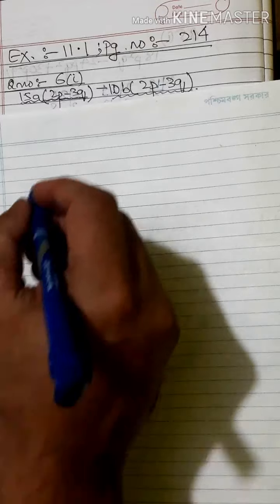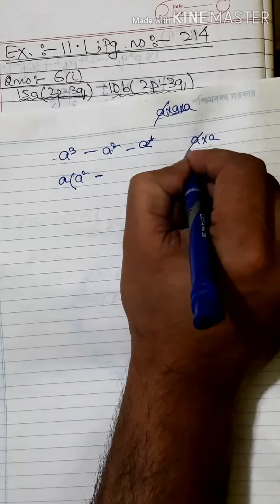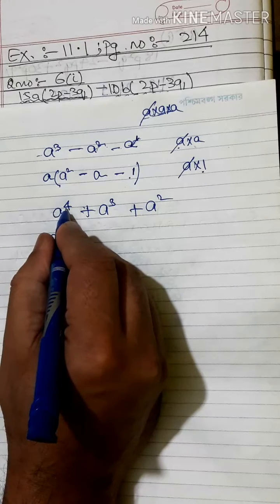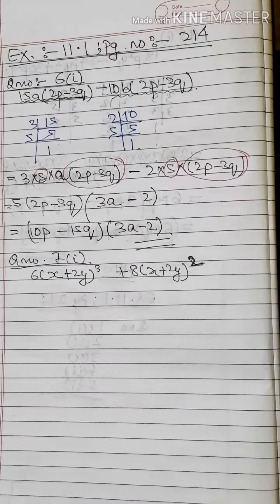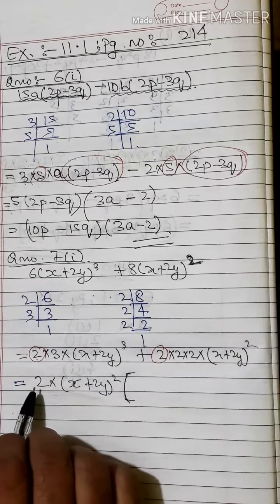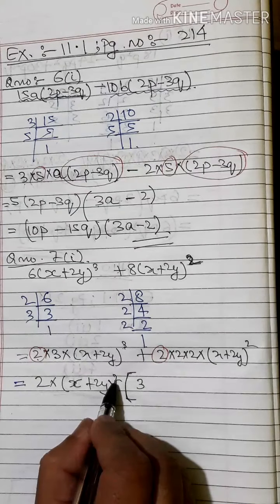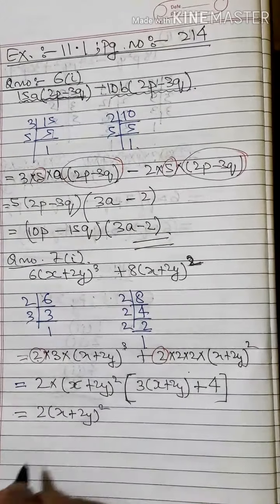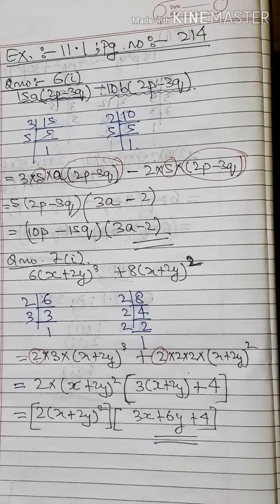Factorisation of polynomials by taking common _continuation